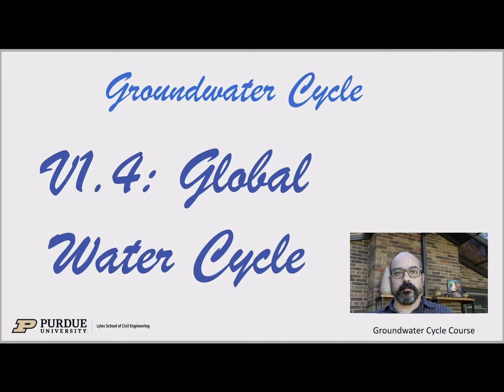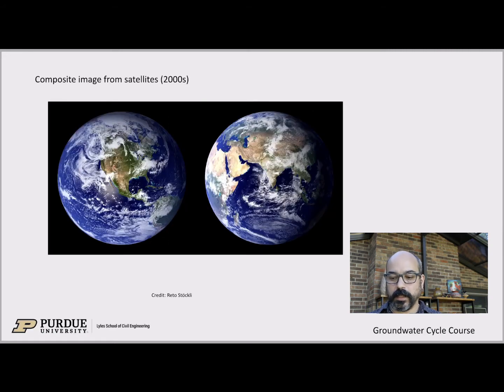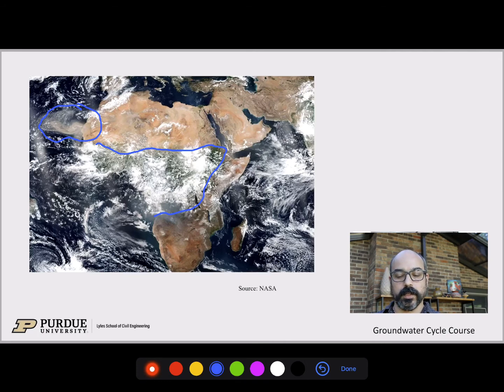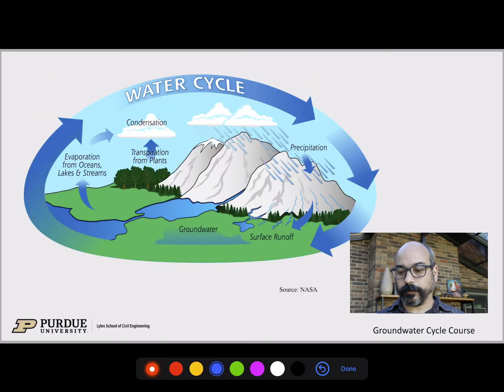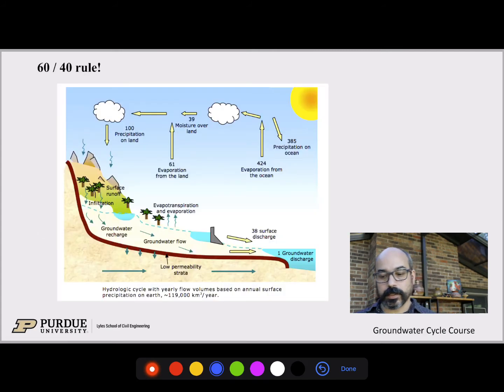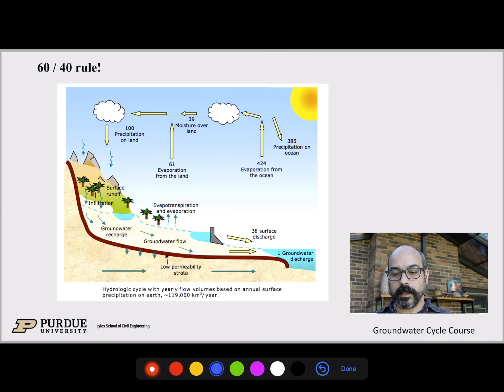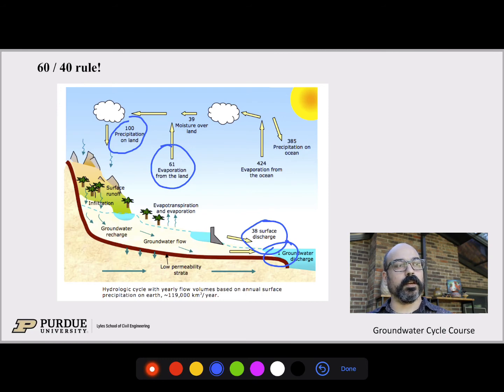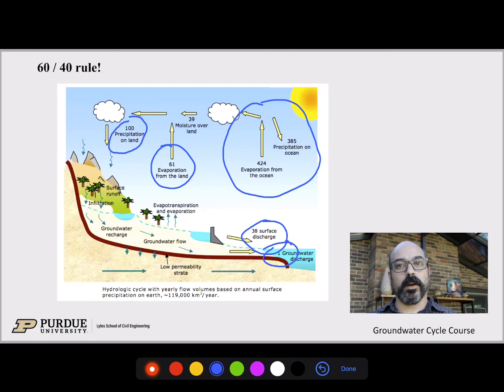Global Water Cycle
This video reviews the water cycle at the global scale and provides estimates of the reservoirs and fluxes of freshwater. There is a lot of water in the ground, yet these reserves are all finite and we cannot use them indefinitely at higher rates than they are replenished. The source of freshwater on land is rain. The rain that falls is either returned to the atmosphere by evapotranspiration or leaves watersheds through the river networks. Globally, about 60% of the rain is returned to the clouds and 40% runs off . The global average rain is about 0.8m/year, which leaves about 0.3 m to replenish the groundwater and feed the rivers. Expanded to the global scale, this means that around 100 000 km3 of freshwater falls on land and that only 40,000 are available to recharge/use/runoff. Most water is seawater. Freshwater is stored in glaciers and in the ground, with only about 1% in surface water and the atmosphere